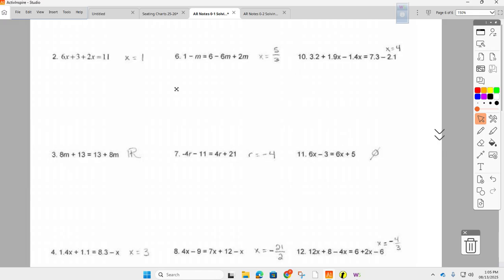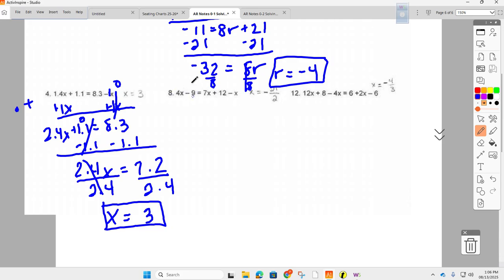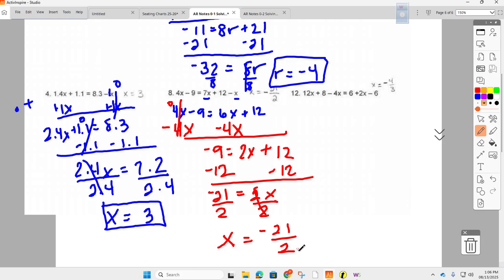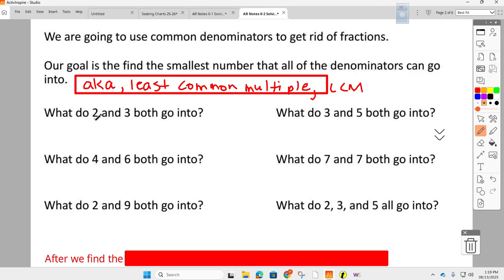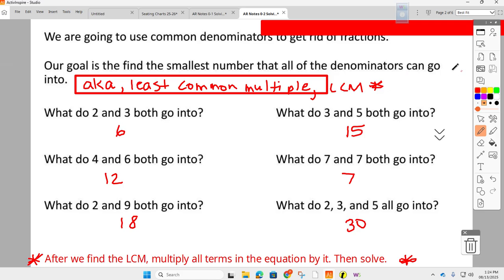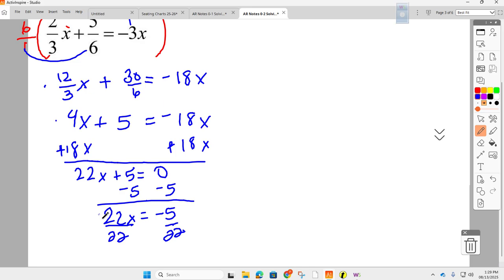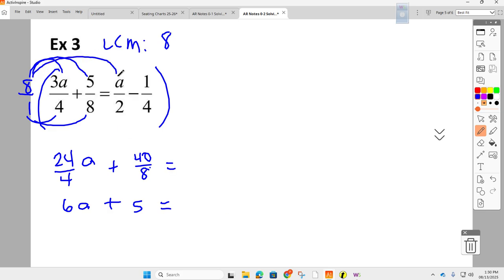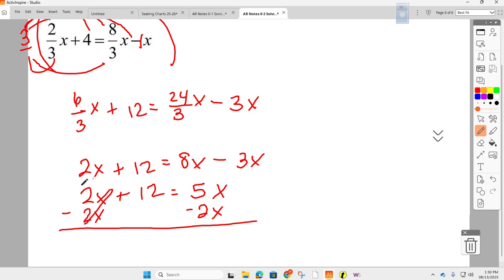geo 0 2 August 13 2025